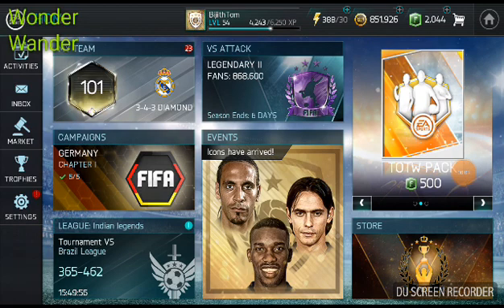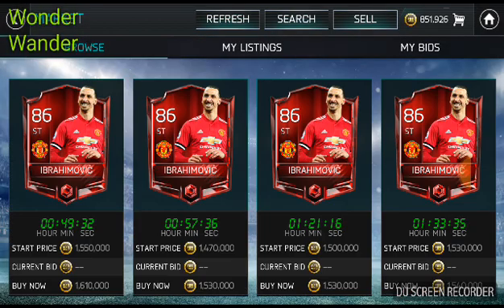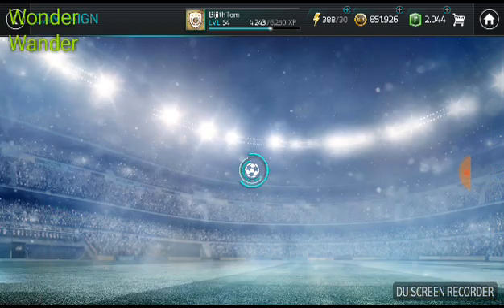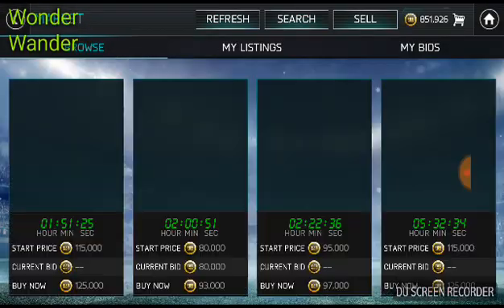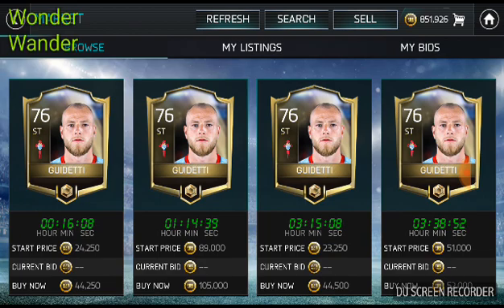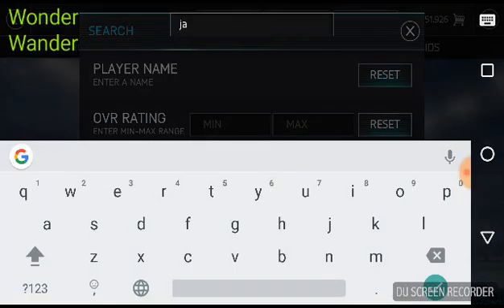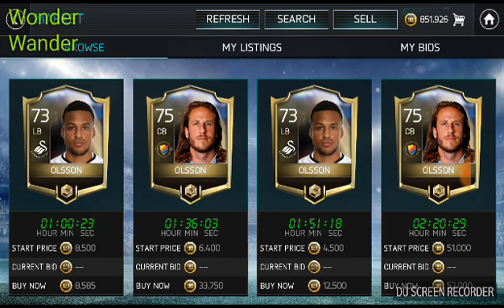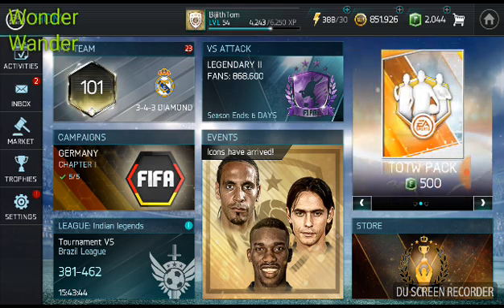F2P UPCOMING ICONS PREPARATION #4 : LARSSON - 11 PLAYERS FROM SWEDEN IN FIFA MOBILE 18 / S2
Larsson - Another upcoming icon - let's prepare for him already !!!